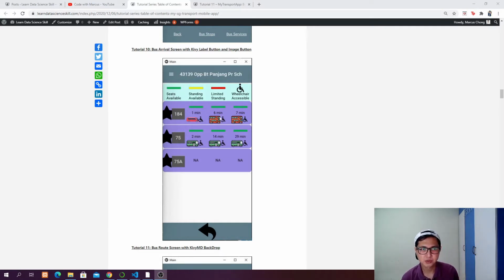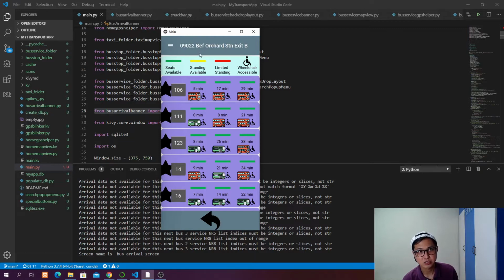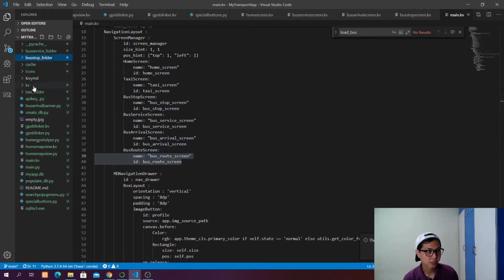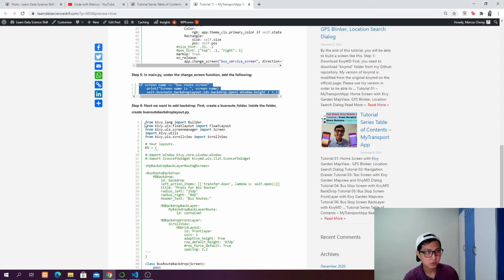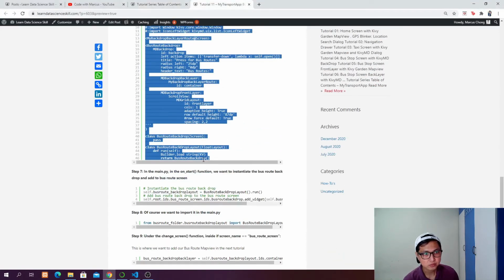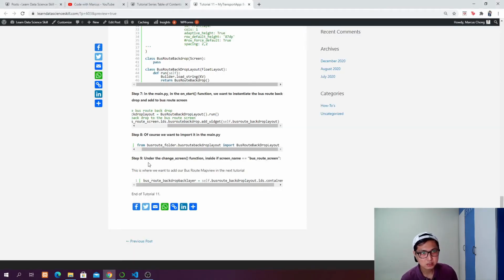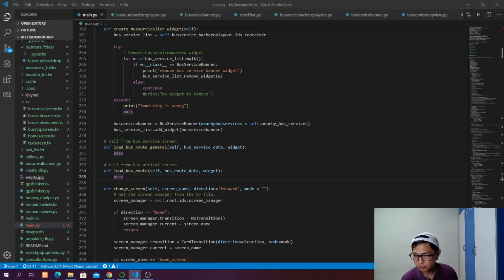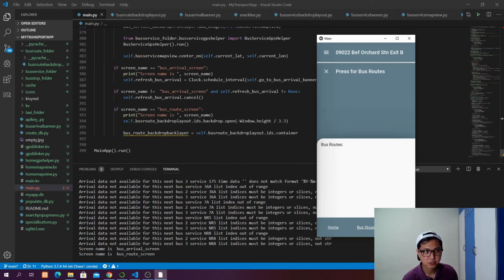Kivy Mobile App #11 | New Bus Route Screen with Backdrop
In this tutorial, we are going to build the Bus Route Screen of the MyTransportApp with KivyMD Backdrop

1. How to create a new Bus Route Screen
2. How to create Kivy MD Backdrop with Front Layer and Back Layer